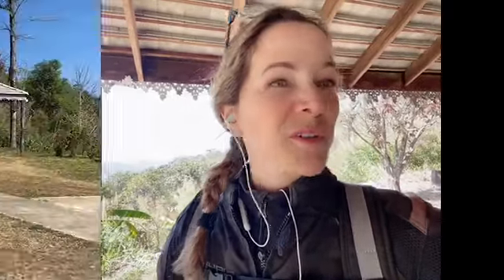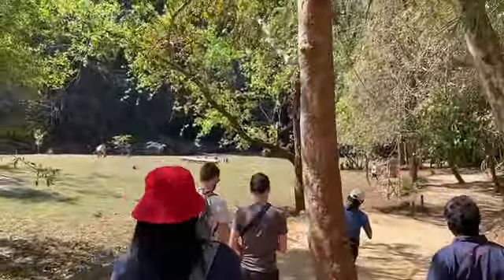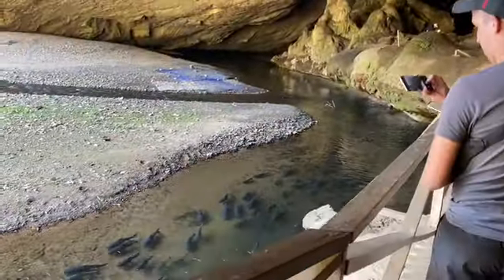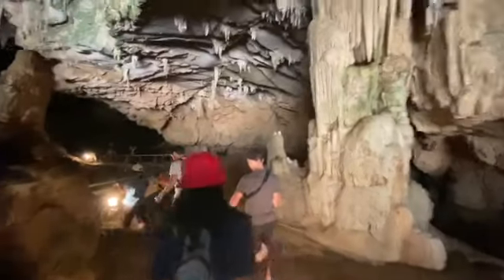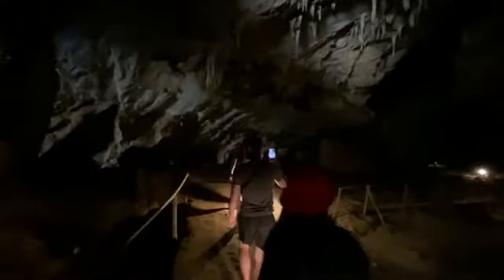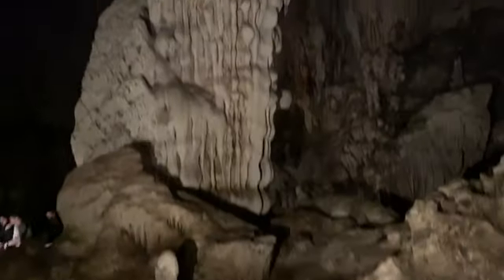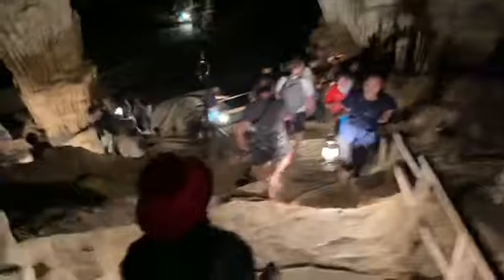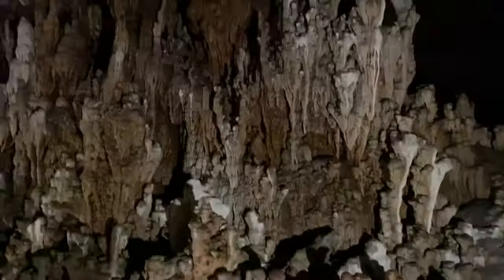Lod Cave, Thailand